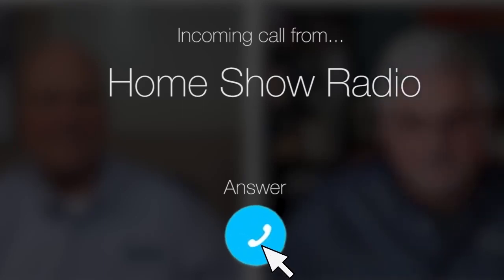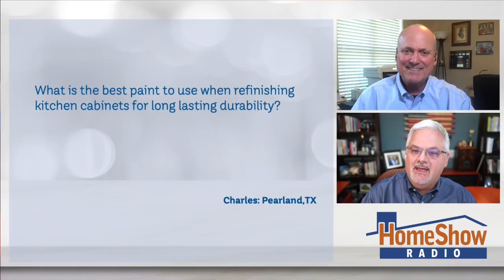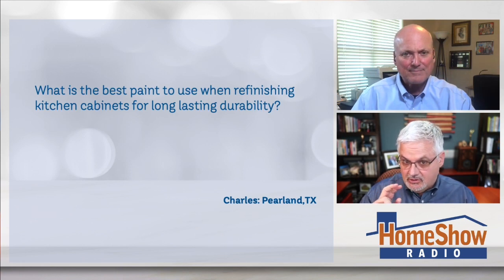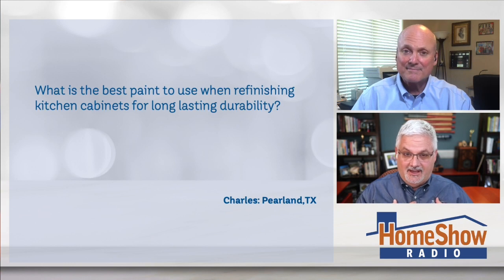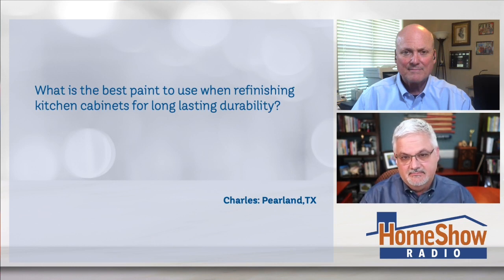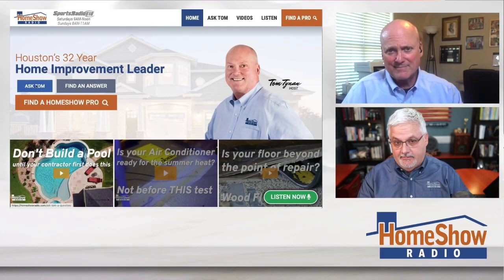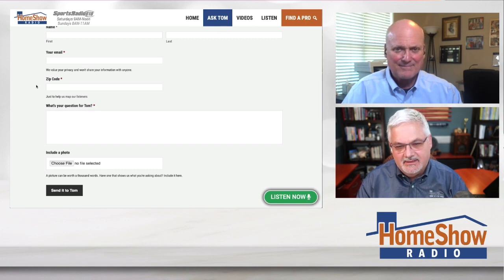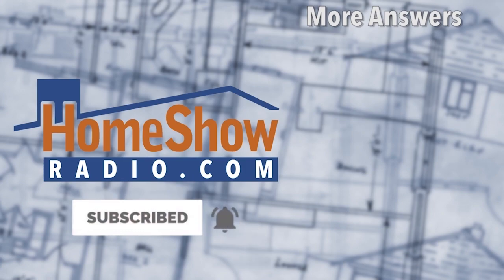Long Lasting Cabinet Paint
Tom explains what paint you should use on your cabinets for them to look good for a long time.